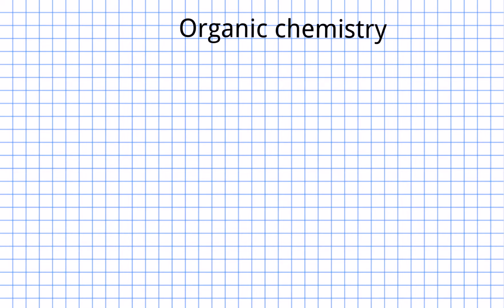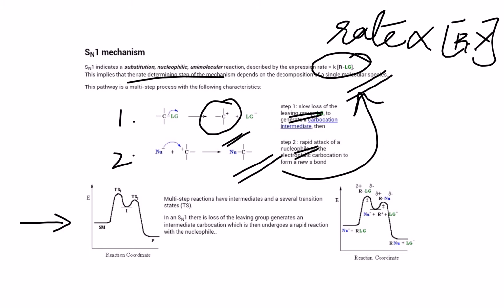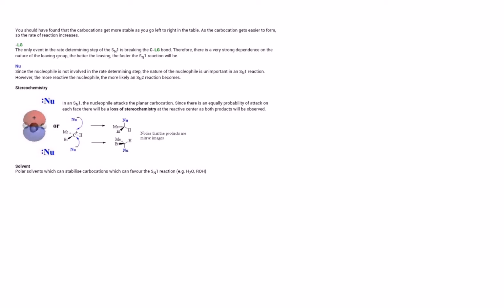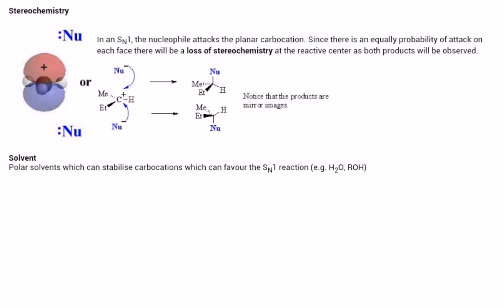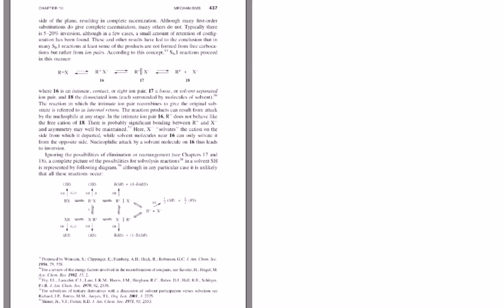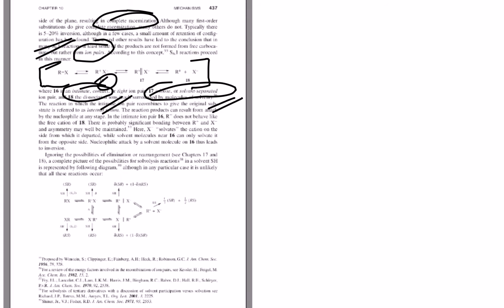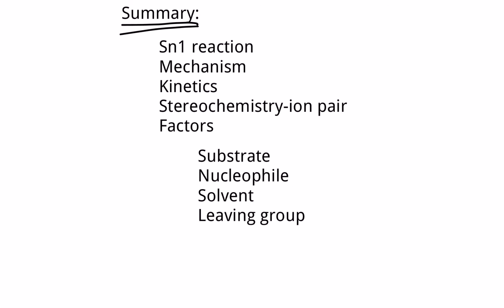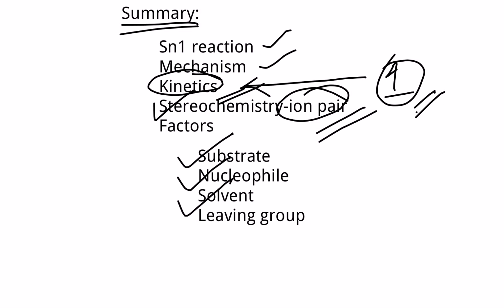SN1 Reactions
SN1 reactions: Substitution Nucleophilic Unimolecular reactions- mechanism, stereochemistry & factors affecting